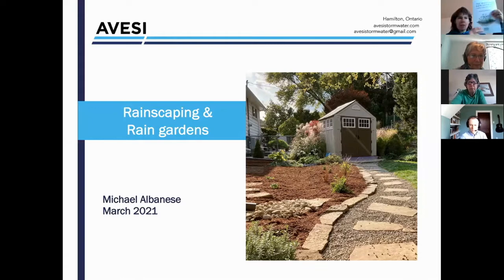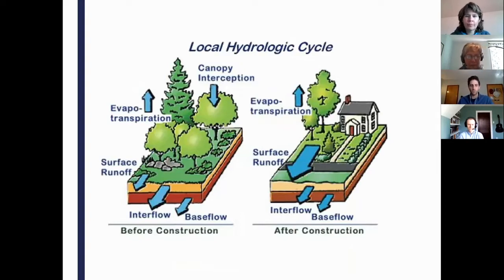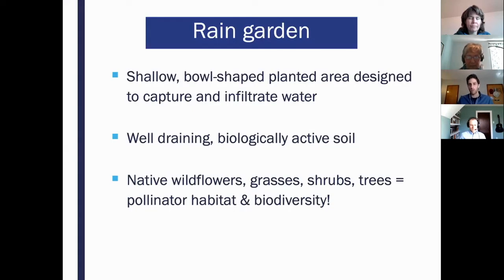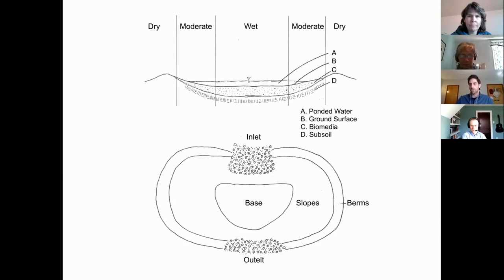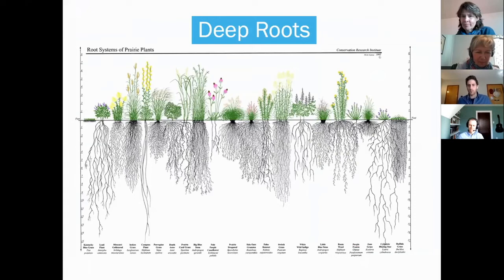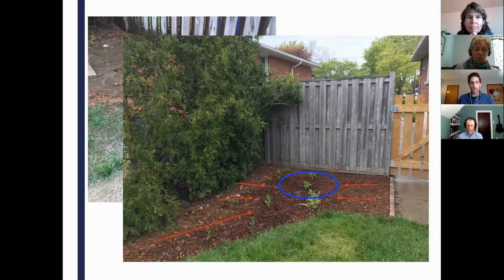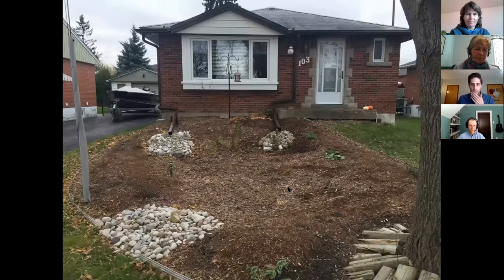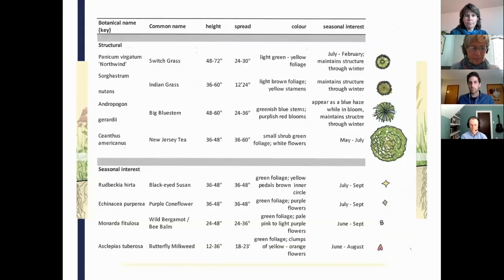Rain Garden Lecture - March 2021 - Hamilton, ON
Learn the rain garden fundamentals.

I joined Hamilton Naturalist Club in March 2021 to discuss rain gardens & rainscaping; along with the why and how behind incorporating rain into the landscape.

📚 Buy my book - The Modern Rain Garden: Scrape, Shape, and Plant

Timecodes
0:00 - Intro
1:47 - Agenda
4:07 - Rainscaping
7:14 - Rain Gardens
14:04 - Rain Garden Approaches
19:02 - Example
27:41 - Pond vs Rain Garden
29:40 - Planting
32:00 - Outro